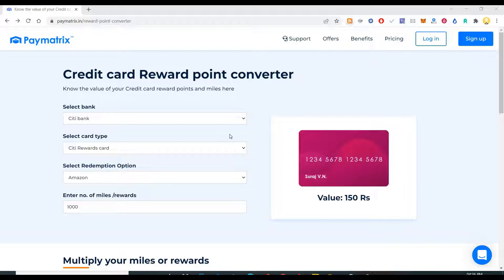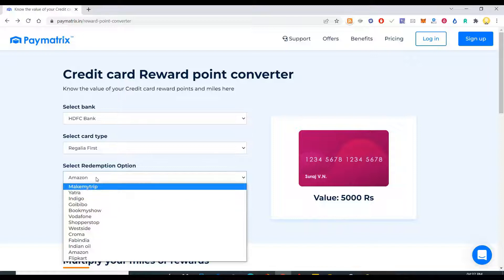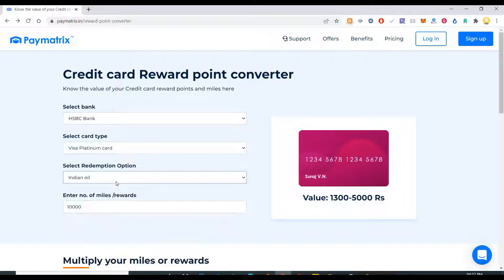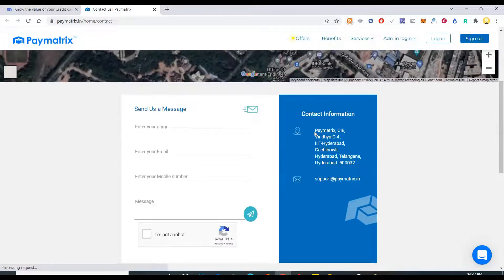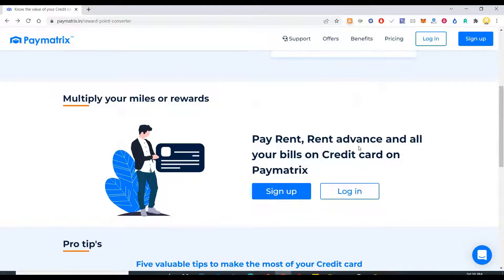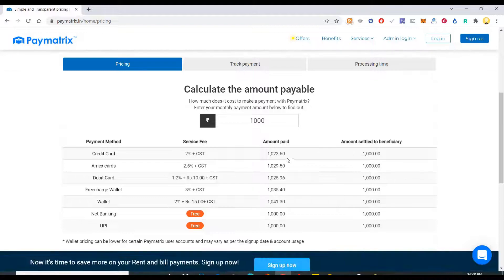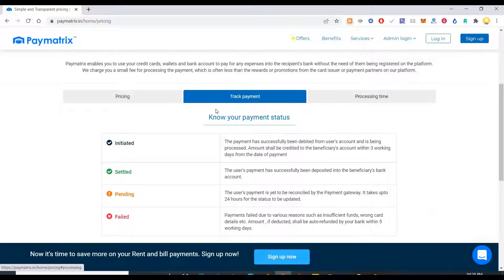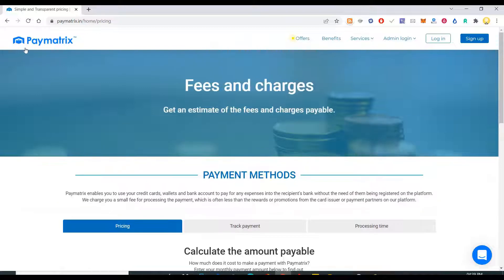Unlock the Power of Your Credit Card Reward Points: Pay Rent & Maximize Value with Pay Matrix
In this informative video, we delve into the incredible world of credit card reward points and how you can unlock their true potential. Join us as we explore the innovative platform known as "Pay Matrix," which will help you make the most of your credit card rewards and even enable you to pay your rent using your credit card.

If you've ever wondered what your credit card reward points are really worth, this video is a must-watch. We'll guide you through the process of understanding the value of your reward points, with a special focus on HDFC and HSBC bank cards. You'll discover how to convert your reward points into tangible benefits, such as Amazon vouchers, MakeMyTrip rewards, or even Indian Oil cards.

Pay Matrix is not just a rewards calculator; it's a game-changer in the world of credit card rewards. By using this platform, you can explore a wide range of options for redeeming your points, ensuring that you maximize the value you receive from your credit card. The video provides a step-by-step guide on how to use Pay Matrix, so you can confidently navigate your credit card rewards and make informed decisions.

But that's not all – Pay Matrix takes it a step further. The platform allows you to use your credit card to pay your rent and other expenses, and in return, you can earn cashback, loyalty points, and even miles. We'll walk you through how this process works and help you understand the potential benefits of paying your bills with your credit card.

Of course, like any service, there are associated costs. We'll break down the service charges for using credit cards and explain when using net banking might be a more cost-effective option. By the end of the video, you'll have a clear understanding of how to make the most financially sound choices when paying your expenses.

Pay Matrix's most significant advantage is its versatility. You can send payments to recipients' banks without requiring them to be registered on the platform. We'll explain the simple process and highlight the benefits of using Pay Matrix as your go-to payment solution.

Intrigued by the possibilities of Pay Matrix? Curious about the value of your credit card rewards? Interested in paying your rent with your credit card? Join us as we explore all these topics and more. Don't miss this opportunity to harness the full potential of your credit card reward points and make the most of your financial decisions.

🔴People Wants To Know About:

credit card,
credit card in credit,
amazon pay icici credit card,
american express cc payment,
american express credit card pay,
amex cc payment,
amex credit card payment,
axis bank card online payment,
axis bank cc payment online,
axis bank cr card payment,
credit card rewards,
reward points conversion,
Pay Matrix, rent payment with credit card,
HDFC,
HSBC,
loyalty points,
cashback,
maximize credit card rewards,